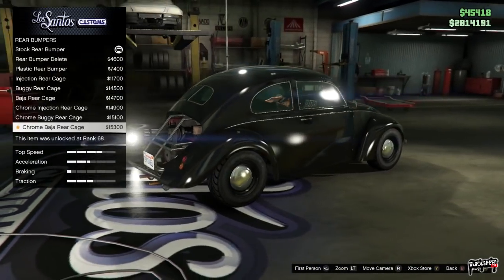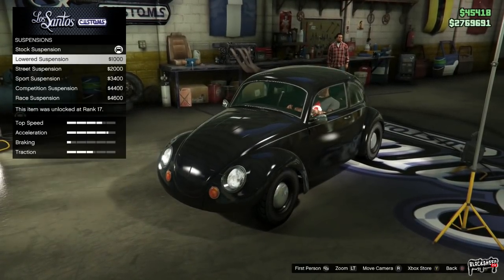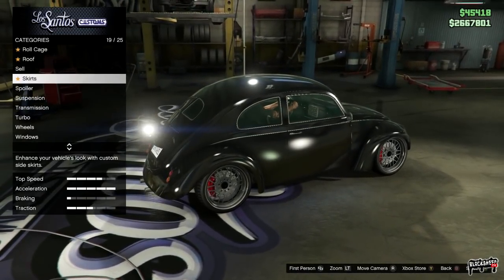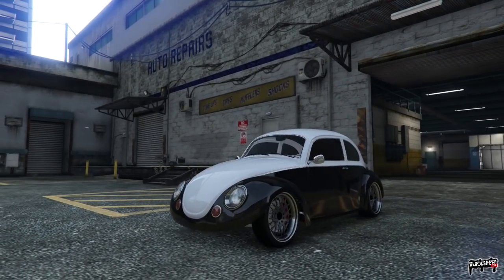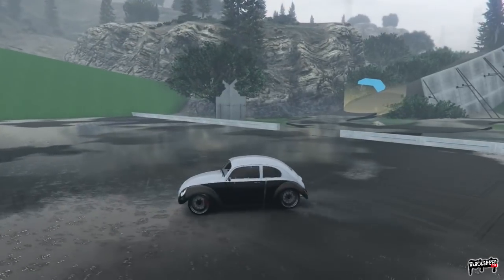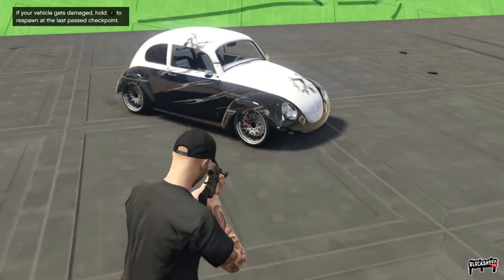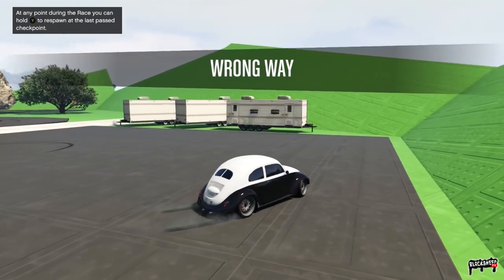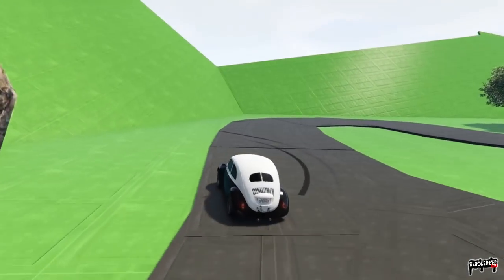Does It Drift? (S2.E43) - BF Weevil / VW Beetle - GTA 5 Online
Returning back to the does it drift series with one of the new vehicles to release on GTA online. The Weevil is a vehicle that is offered for free in-game by helping English Dave with his 3 delivery missions. After completing those missions, Dave called telling me he was giving me his motor and nothing ever appeared on the map. It led me to waiting upon the official release of the vehicle, which came last week, and we are here now testing to see what it's made of.

TRACK DOWNLOAD COMING SOON TO XB1

Does it Rally episode will be releasing with the weevil soon! Also watch out for new created content releasing on both Xbox One AND Playstation 4!